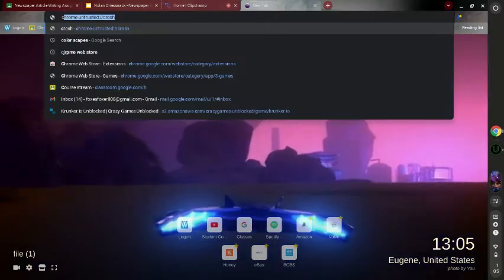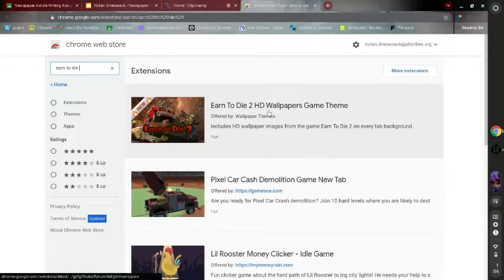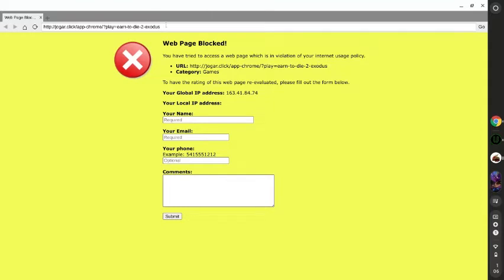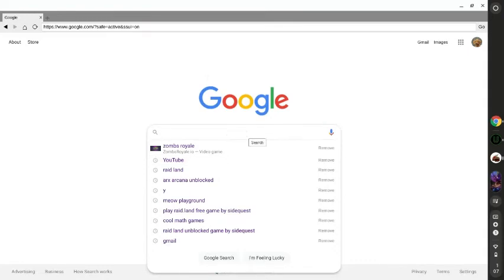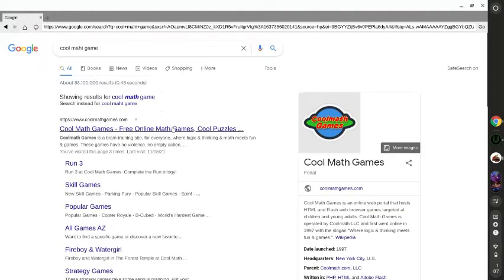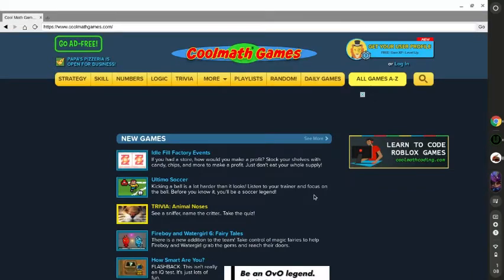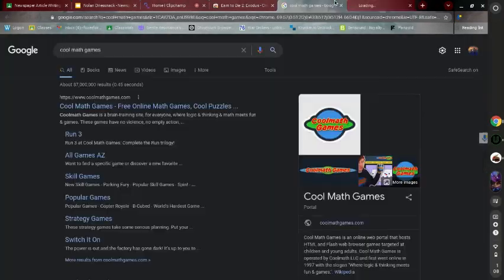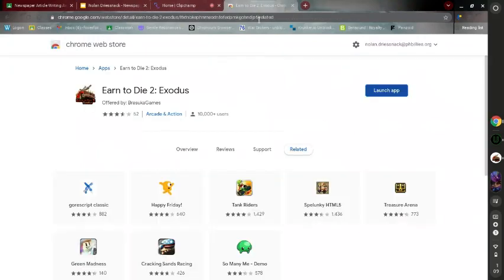How to unblock any website on a school chromebook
Please like and sub if you enjoy!